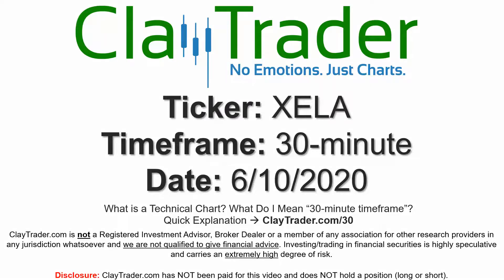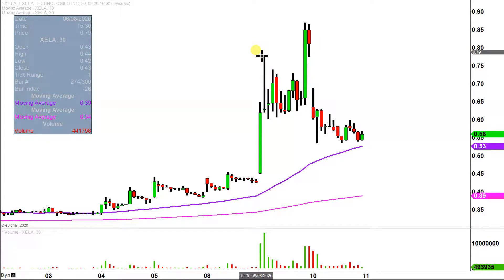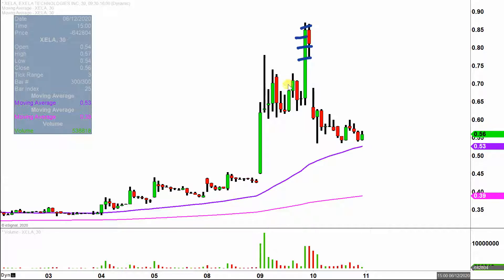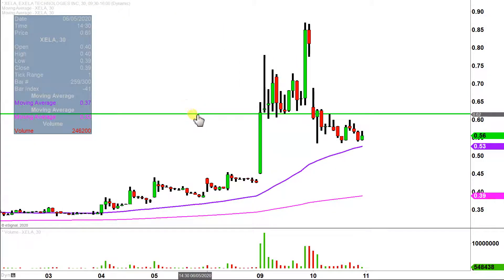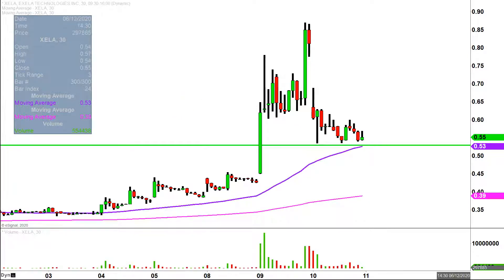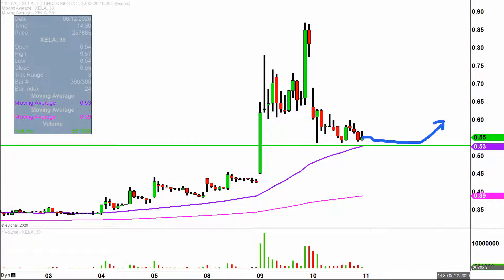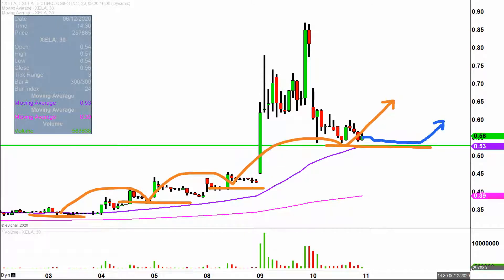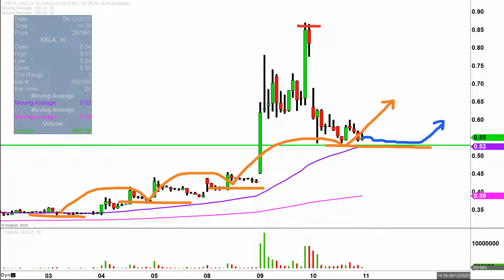Exela Technologies, Inc. - XELA Stock Chart Technical Analysis for 06-10-2020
Learn how to read stock charts and identify technical patterns as ClayTrader does a quick stock chart review on Exela Technologies, Inc. (XELA).